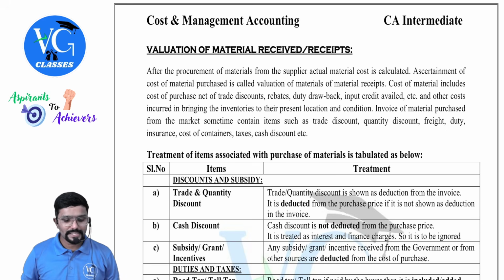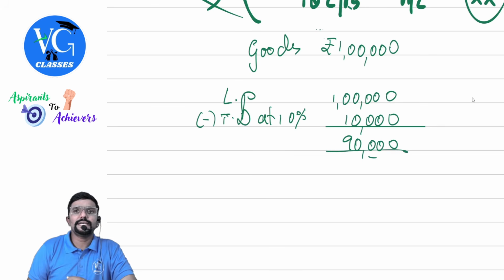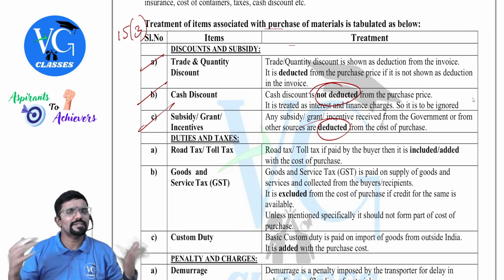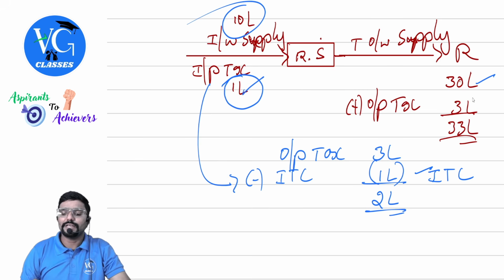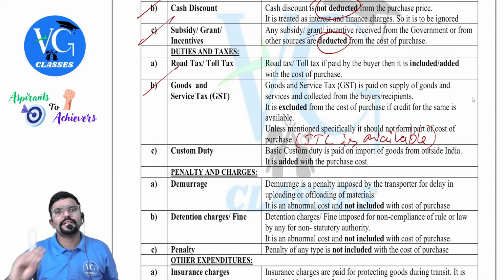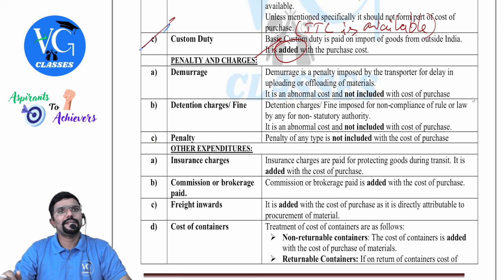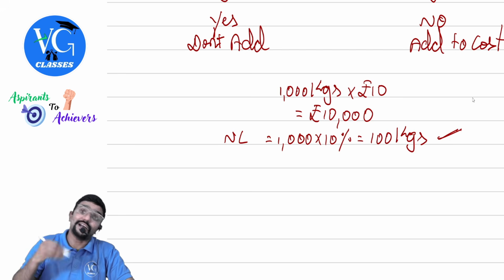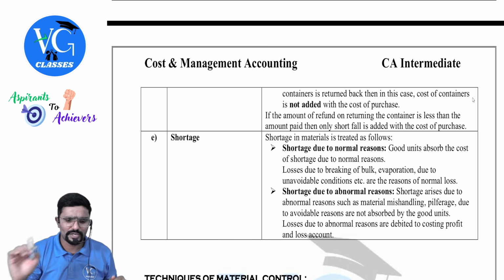Valuation of Material | Material Cost | Chapter 2 | Cost and Management Accounting | Costing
Topic Covered: Valuation of Material (Chapter 2).
Subject: Cost and Management Accounting (Paper 4).

Recorded Classes are available now.